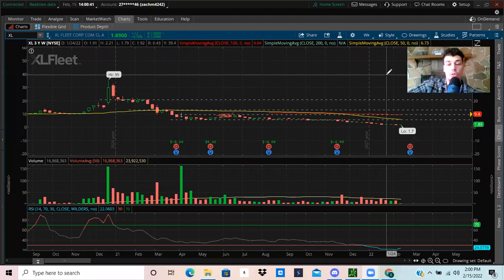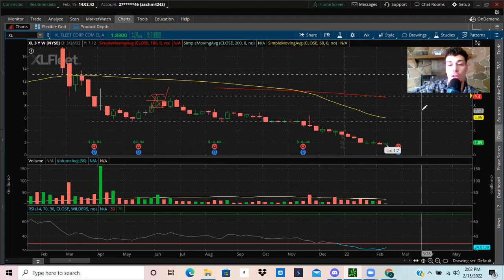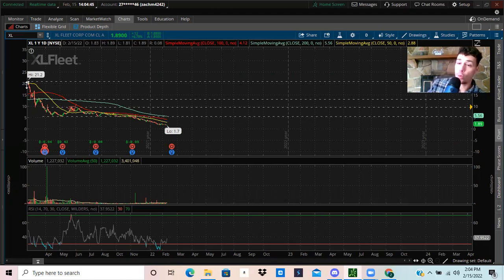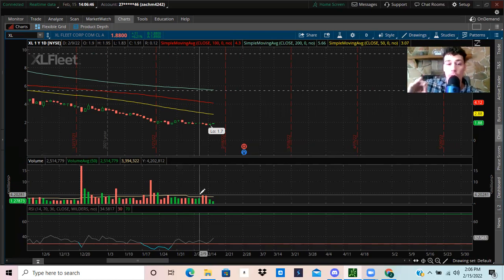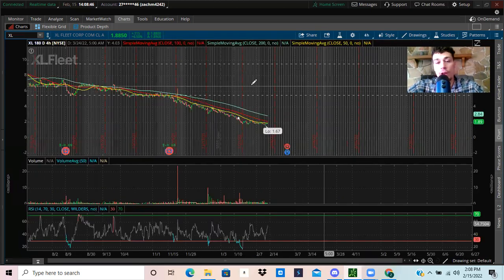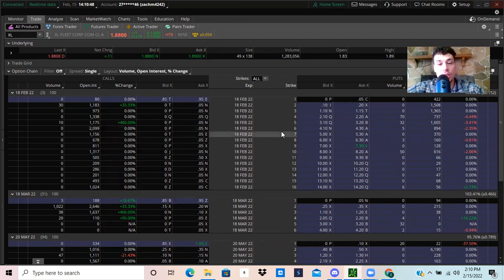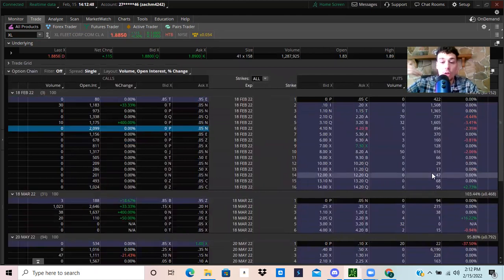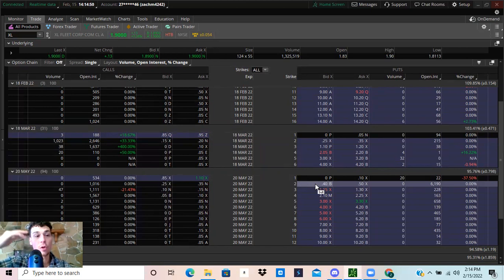BUY NOW!? XL STOCK SHORT SQUEEZE SCORE OF 96!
If you need a tutorial on how to do a debit spread I have one here for Think or Swim platform
If you need a tutorial on how to do a debit spread on robinhood here you go
If you need a tutorial on how to set a stop loss or trailing stop loss here you go